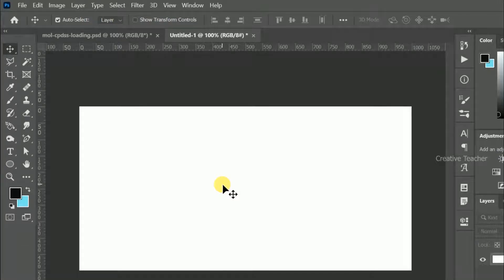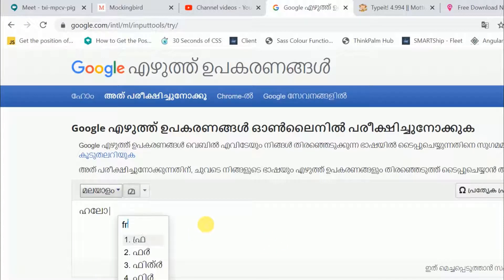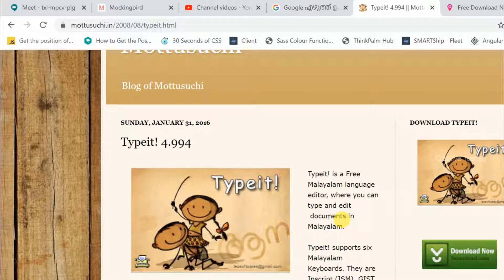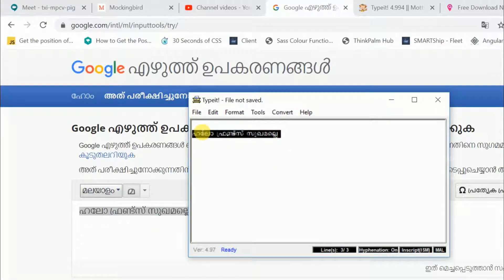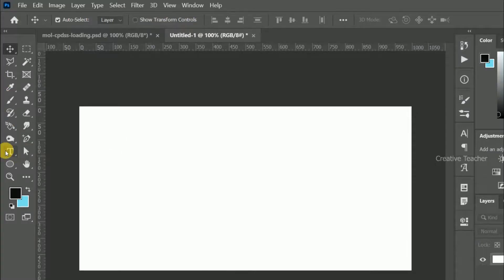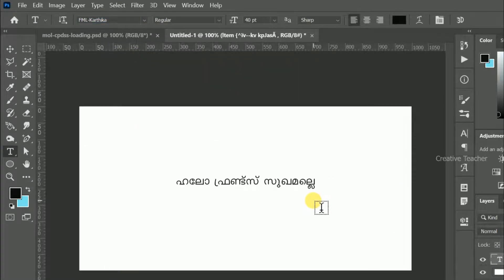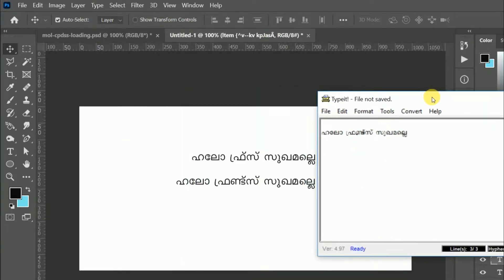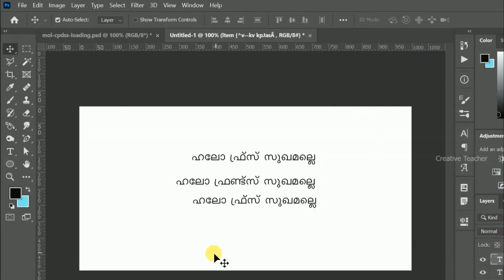Malayalam Typing In Photoshop | ഫോട്ടോഷോപ്പിൽ മലയാളം ടൈപ്പ് ചെയ്യുമ്പോൾ ശ്രദ്ധിക്കേണ്ട കാര്യങ്ങൾ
Hi all in this Photoshop tutorial you will learn how to type Malayalam  in Photoshop.